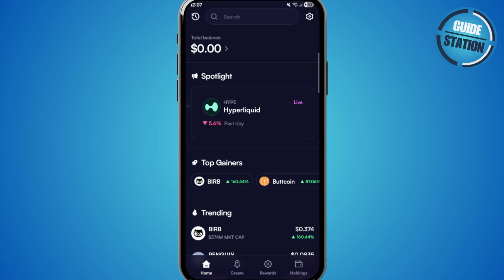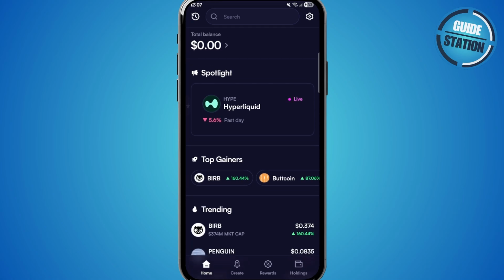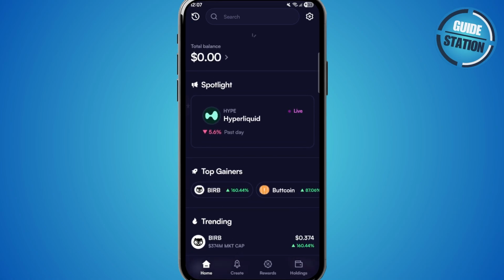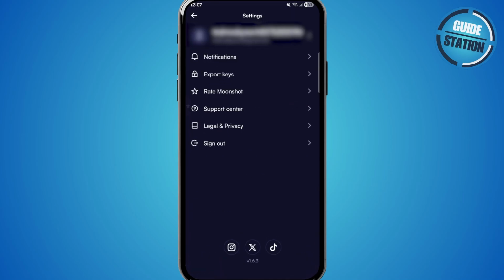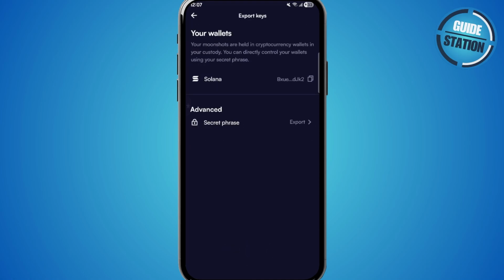How To Export Private Keys On Moonshot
How do I export private keys on Moonshot? In this video tutorial, I’ll show you how to export your private keys on Moonshot safely. Enjoy!